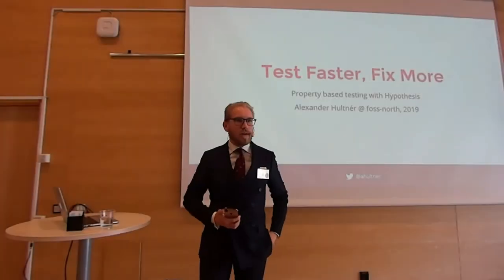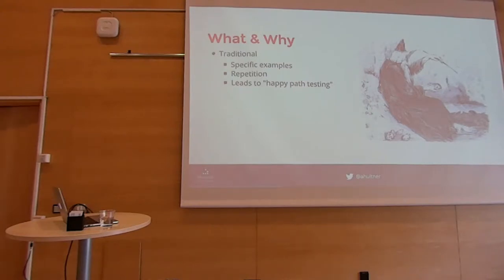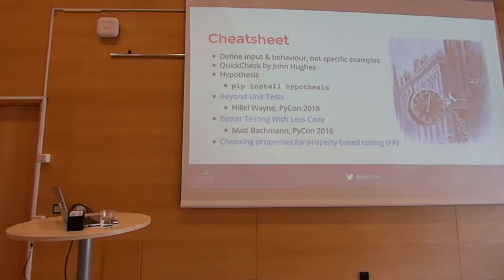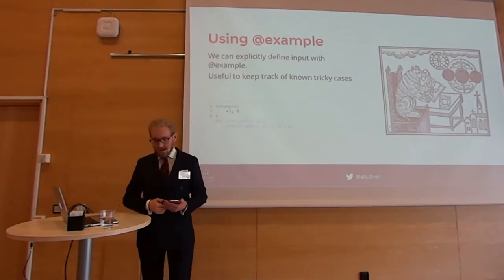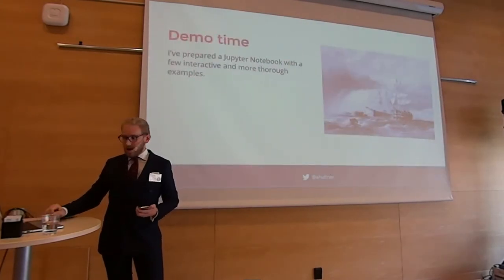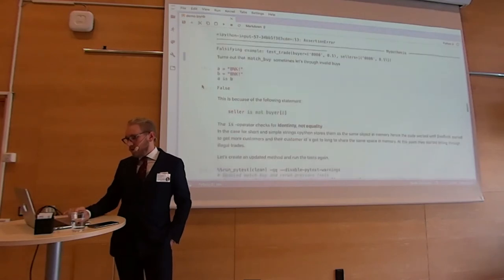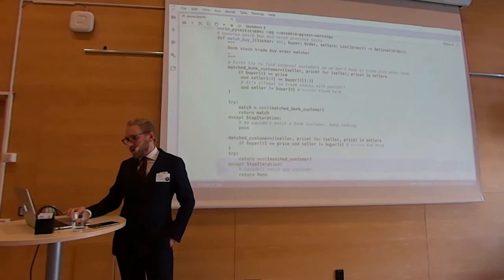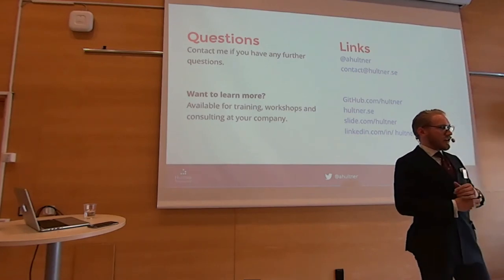Test faster, fix more - Alexander Hultnér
Did you ever miss that corner case bug? Maybe it was a negative integer, strange timezone conversion behaviour, off by one error or something entirely else. These subtle bugs are often hard to catch and are easily missed in test cases. You like me have probably ran into plenty of code utilising only happy path testing, only to later discover subtle bugs which are easily fixed once pointed out.
This is where property based testing comes into the picture. In this talk I will focus on a wonderful Python library called Hypothesis but the concepts apply to other languages as well. Hypethesis is based on the same concept as the famous QuickCheck library for Haskell, which in turn have been ported a large number of languages. Hypothesis uses a wide range of input to find edge cases that you could otherwise easily miss, once it finds these cases it narrows down the input to the minimal breaking example to provide failures which are easier to understand.

Alex is technologist by hearth and have been working in the industry for the past 10 years and were contributing to open source prior to that. He’s worked in a wide range of industries including but not limited to Industrial IoT, smart greenhouses, public procurement systems, facility management systems, quality systems, communication systems and more.